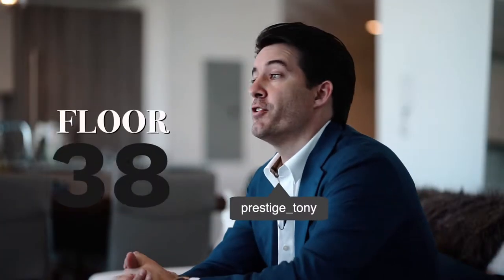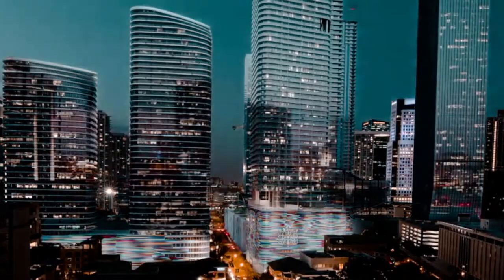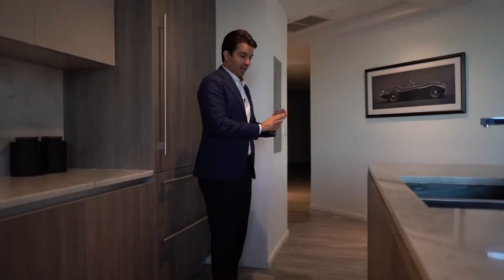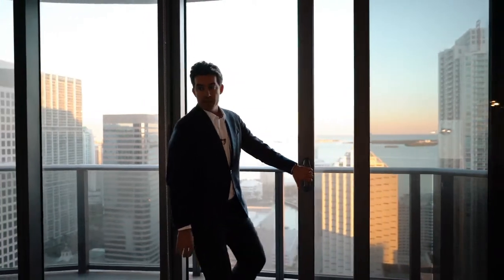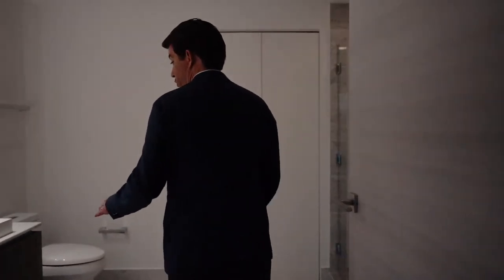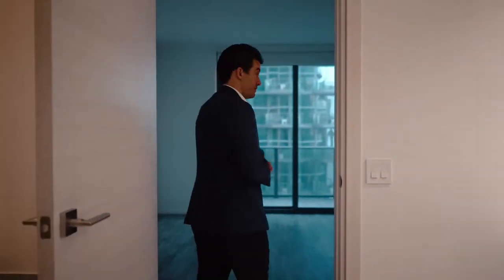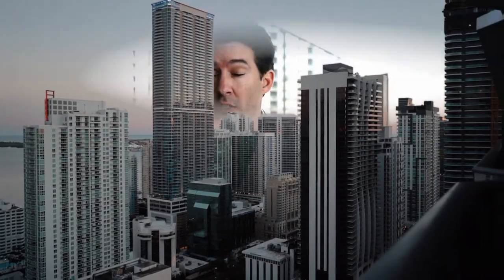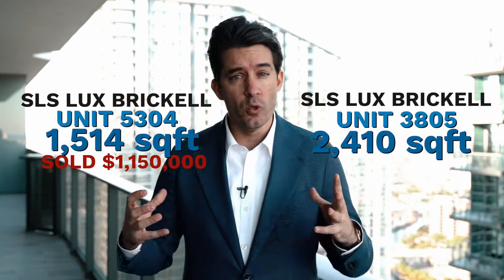SLS LUX BRICKELL